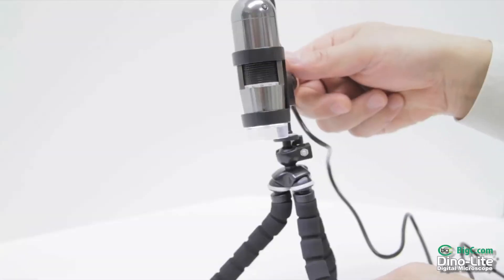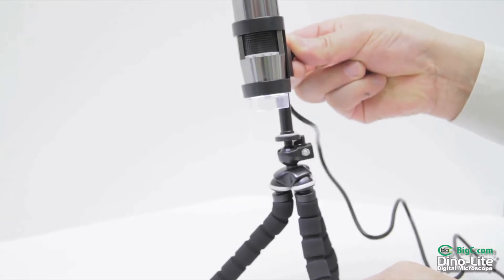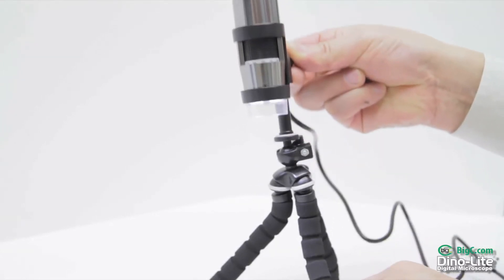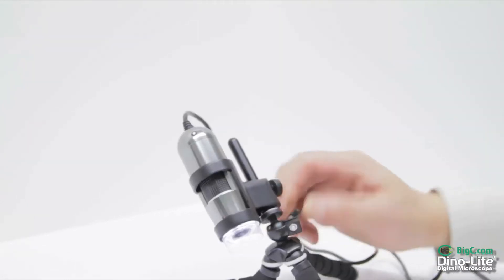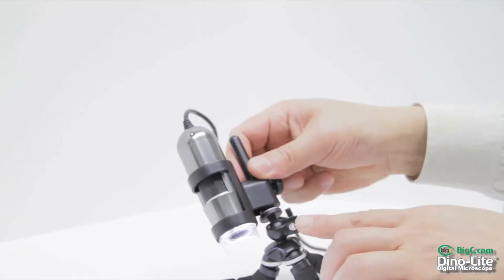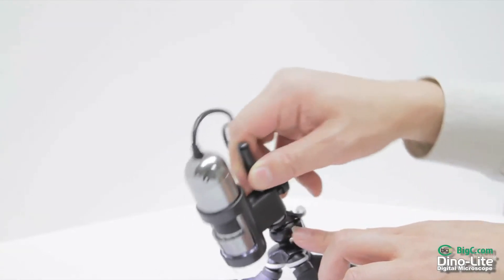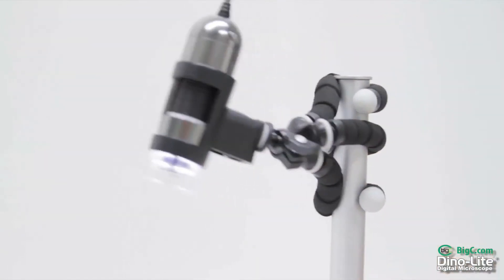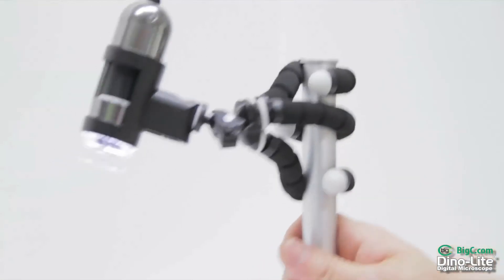Dino-Lite MS10B Tripod Mobile Stand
MS10B is a simple lightweight tripod mobile stand for Dino-Lite handheld microscope cameras. The legs can be articulated which can also be adapted to hug a pole base for added versatility.